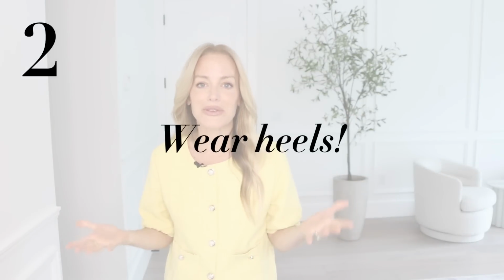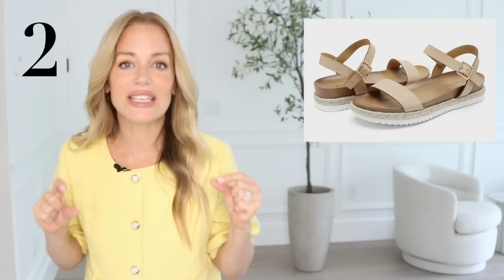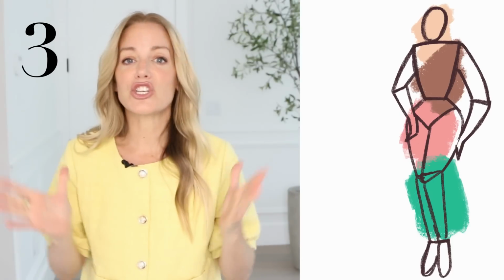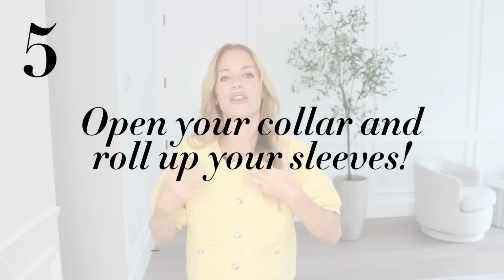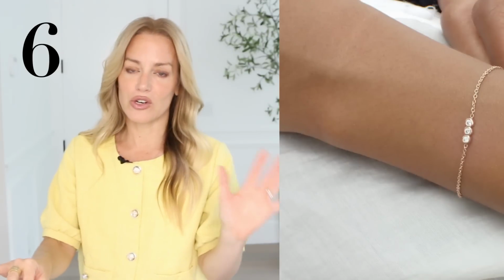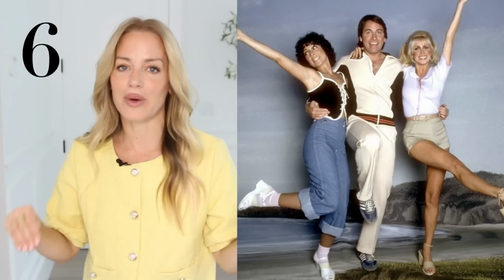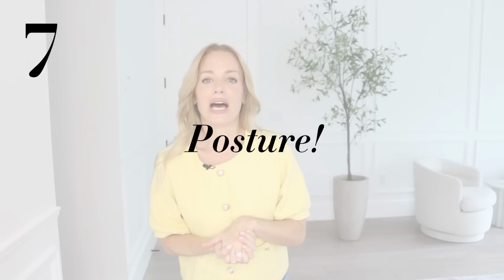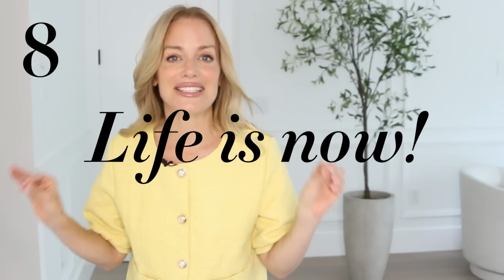LOOK SLIMMER *INSTANTLY* WITHOUT DIETING!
This one is gooood! I've put together amazing tips and tricks that will  INSTANTLY make you look slimmer and even taller!  All without dieting!  You're gonna love this and I hope you let me know your fave tip to implement!

Stop Making the top 5 Mistakes most women make when it comes to getting fit!

💋🛍LINKS:
WHAT I'M WEARING (YELLOW JACKET)
H&M JEANS (sold out, but similar ones here)
SIMILAR JEANS
TAN TROUSERS
SPANISH SANDALS
KITTEN HEEL
WHITE MAXI SKIRT
DENIM SHIRT
BIG BELT- (mine was from Italy, but similar here)
OFF SHOULDER DRESS
WHITE "DIOR INSPIRED" DRESS

Using these links does not impact the price of the items at all. Brands offer a smaller commission when items are purchased through these links, and it helps me make these awesome free videos for you:)